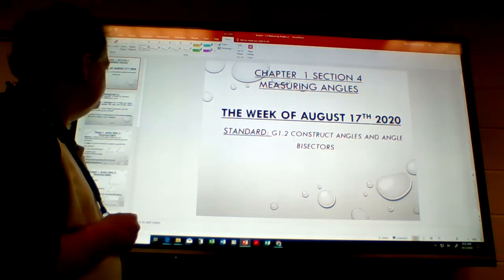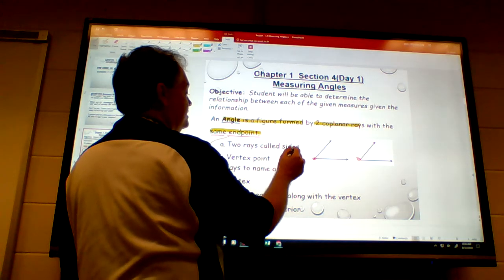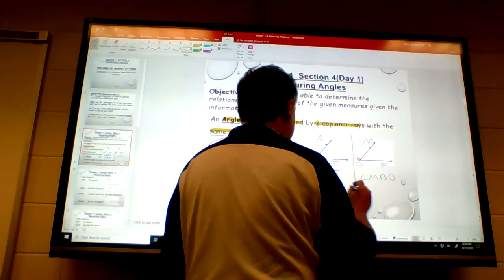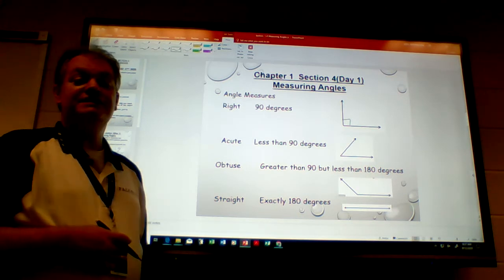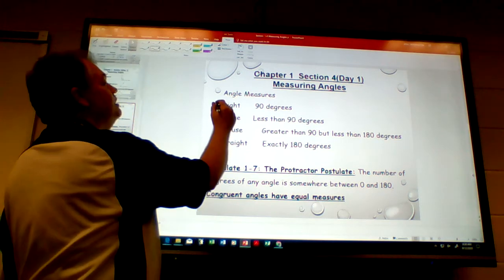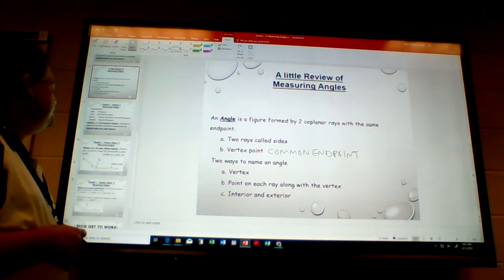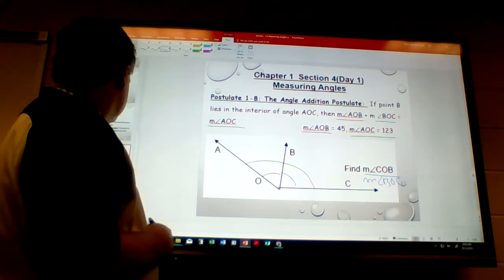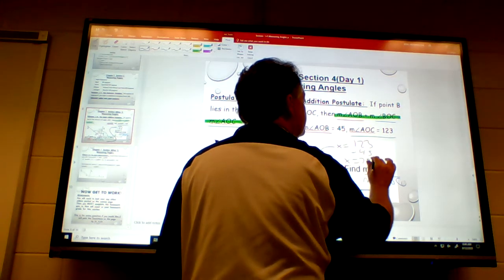Section 1-4 Measuring Angles Part 1